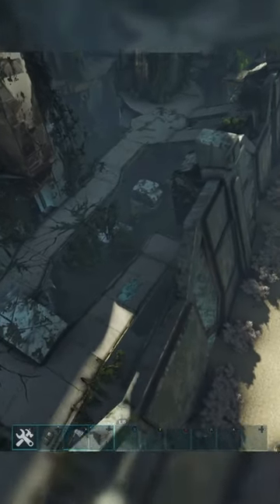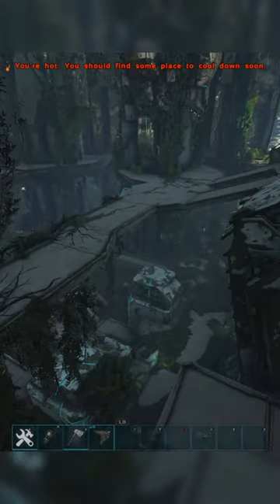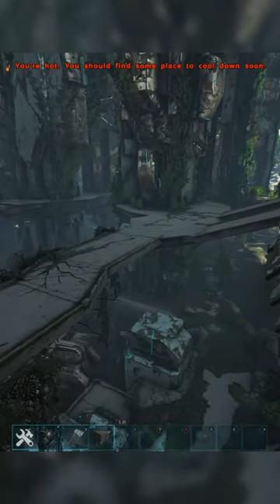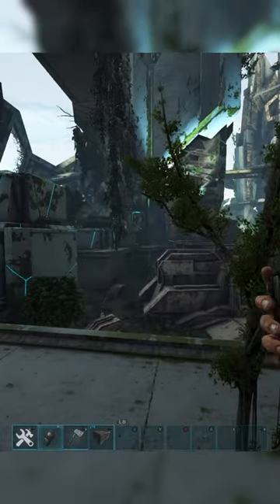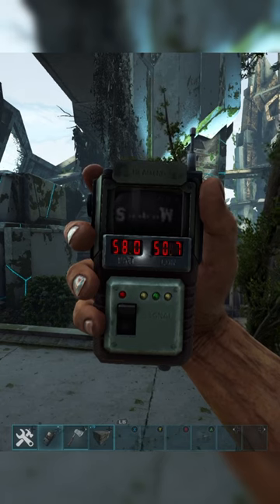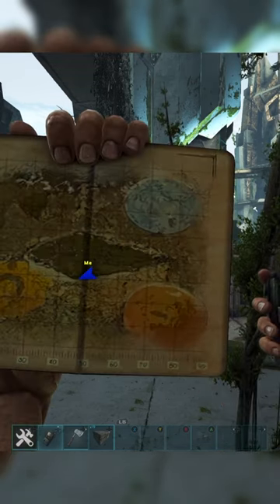My Favorite Rathole on Extinction- Ark Survival Evolved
Today i am sharing my favorite rathole on extinction - Ark Survival Evolved. i really hope you guys are enjoying the content, be sure to subscribe to the channel for future content